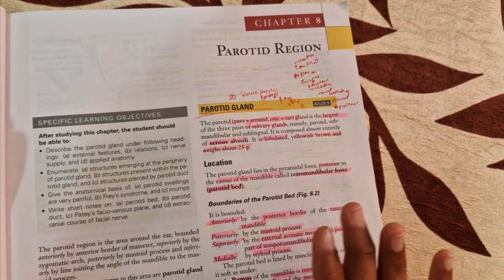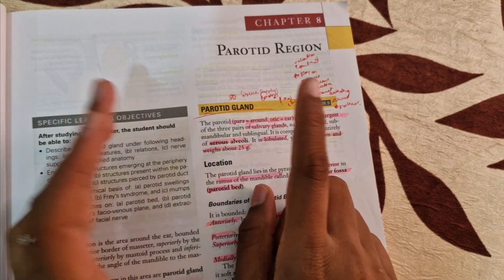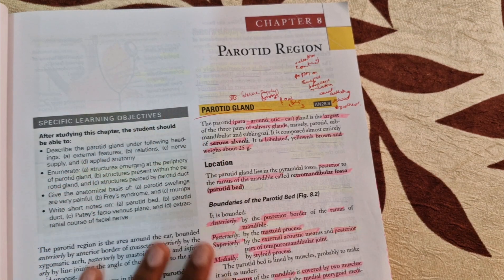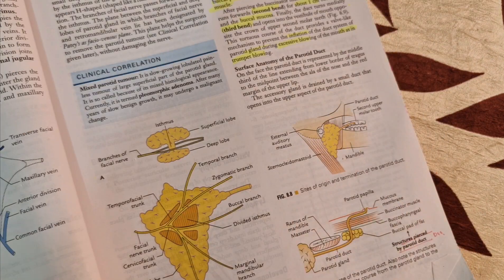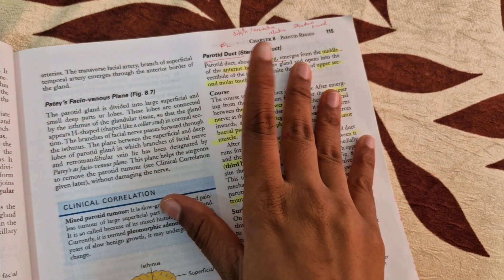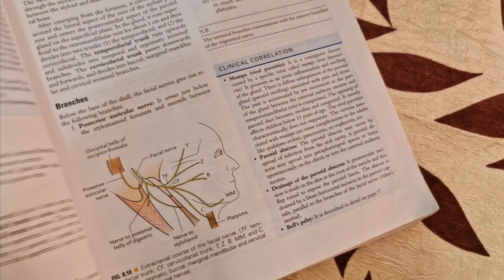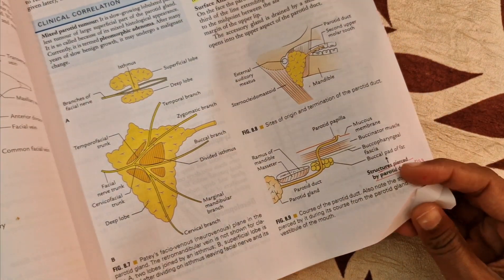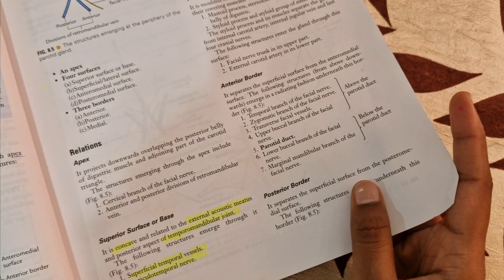RS questions frm parotid region anatomy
this video i have discussed about RS questions  frm parotid  region anatomy